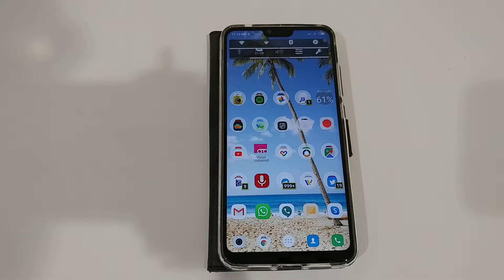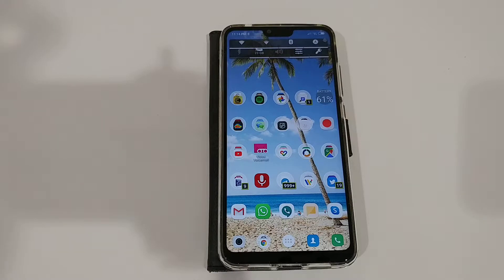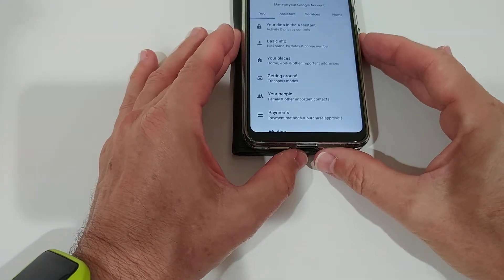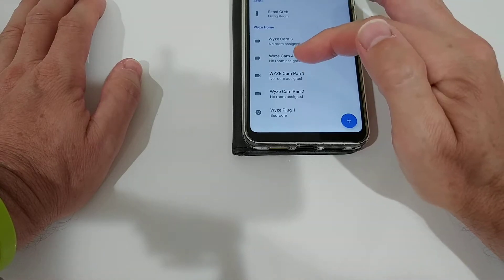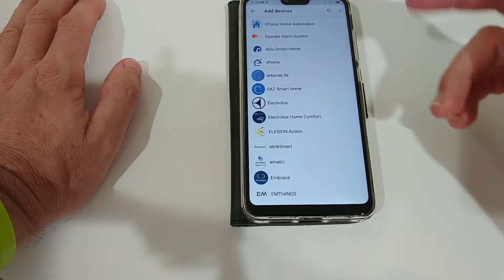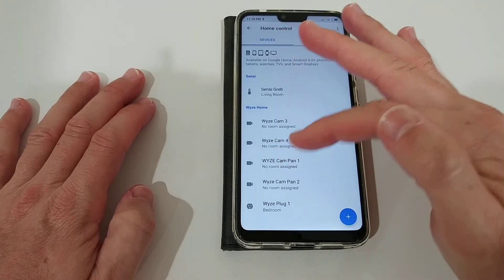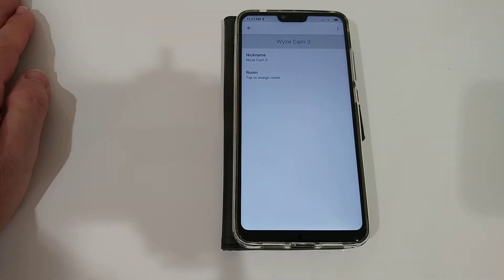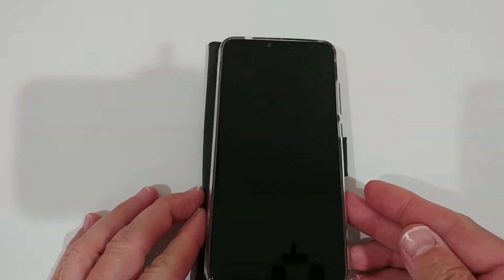How To Add A New Device To Home Control In Google Assistant?